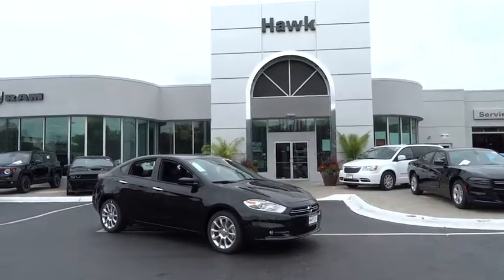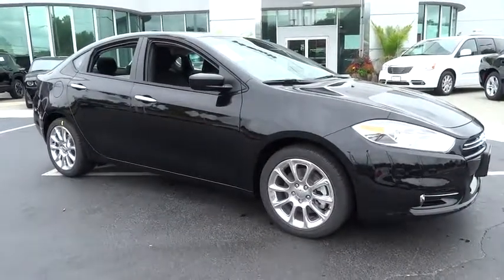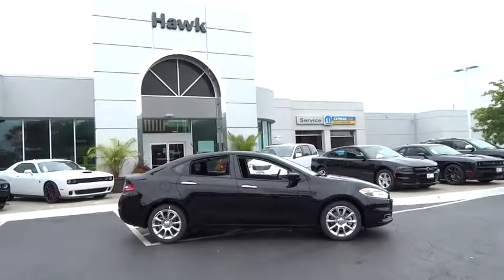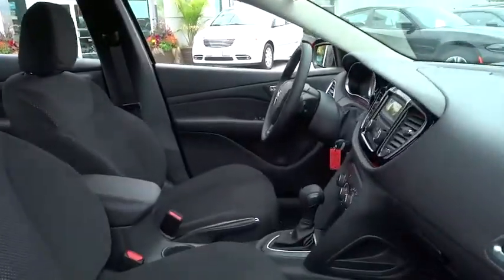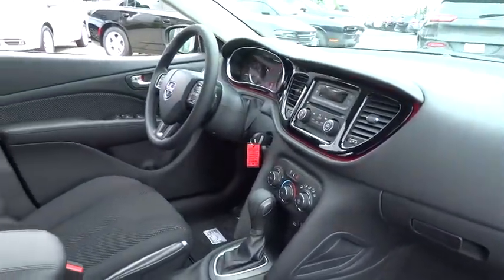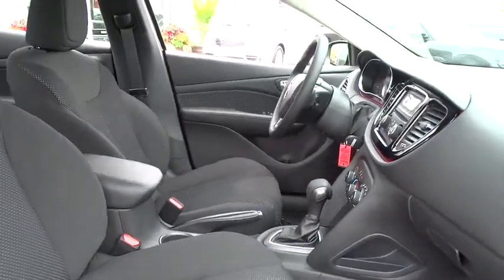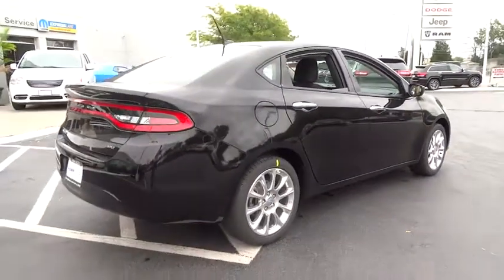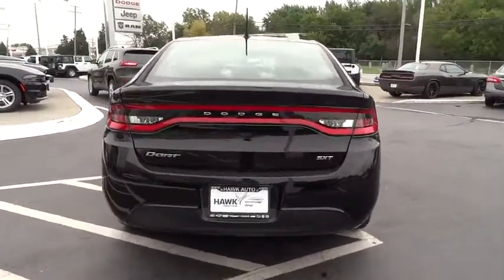2016 Dodge Dart Elmhurst, Forest Park, Oak Lawn, Schaumburg, Melrose Park, IL 161011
Hawk CDJR
7911 W Roosevelt Rd

Come view this vehicle today at our Hawk CDJ location!  7911 W. Roosevelt Rd, Forest Park IL 60130.  Runs mint!!! New In Stock* As much as it alters the road, this superior Sedan transforms its driver... Safety equipment includes: ABS, Traction control, Curtain airbags, Passenger Airbag, Daytime running lights...Other features include: Bluetooth, Power locks, Power windows, Air conditioning, Cruise control...